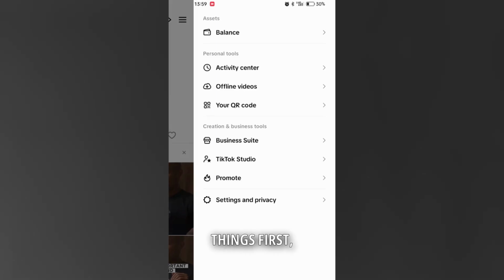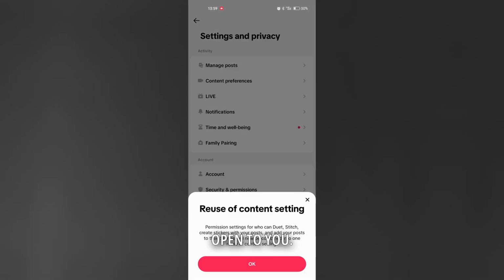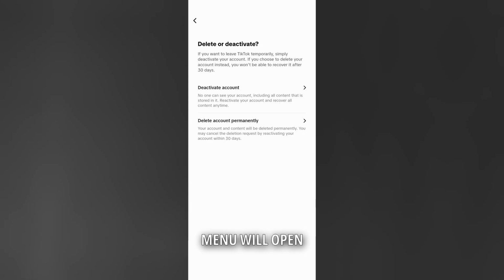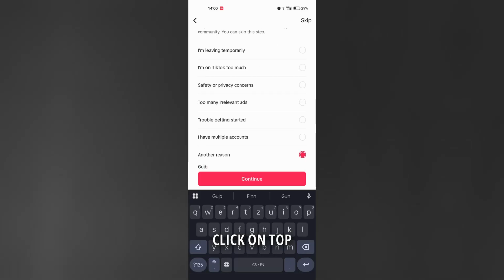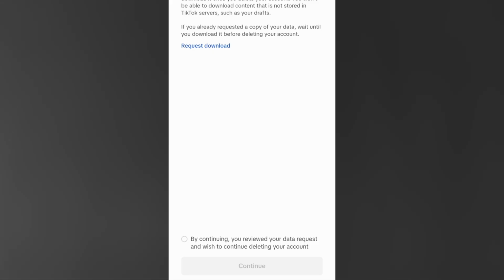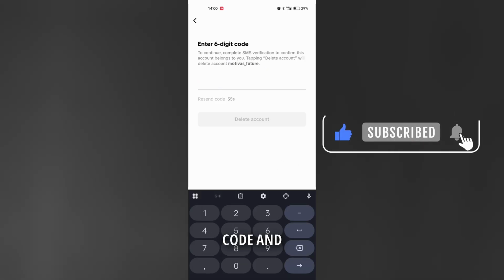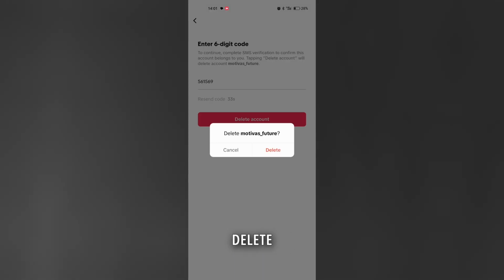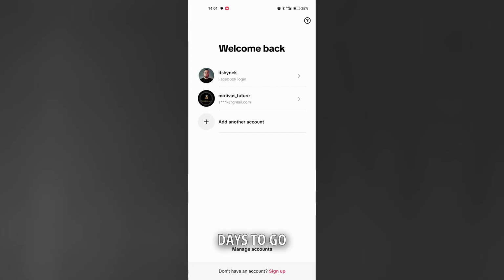How to Delete or Deactivate Your TikTok Account Permanently (2026) – Step by Step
🗑️ Want to delete or deactivate your TikTok account? In this video I'll show you BOTH options step by step — updated for 2025, works on iPhone and Android.

TikTok buries these settings deep in the app, so I'll show you the exact path to get there fast — no searching, no confusion.

 – Delete vs Deactivate — what's the difference?
– How to permanently delete your TikTok account (iPhone)
 – How to permanently delete your TikTok account (Android)
 – How to temporarily deactivate your TikTok account
 – What happens to your videos and followers after deletion
 – The 30-day grace period — how to cancel if you change your mind

✅ The difference between deleting and deactivating TikTok
✅ How to find the hidden delete option in the TikTok app
✅ How to permanently delete your TikTok account on iPhone
✅ How to permanently delete your TikTok account on Android
✅ What happens to your videos, likes, and followers when you delete
✅ How to download your TikTok data and videos before leaving
✅ The 30-day window to cancel your deletion request
✅ How to delete a TikTok account you no longer have access to

⚠️ IMPORTANT NOTES
— TikTok permanently deletes your account 30 days after the request. Log back in within 30 days to cancel.
— Deactivating hides your profile and videos from others — you can reactivate anytime by logging back in.
— You cannot recover a deleted account after the 30-day window closes.

🔗 DIRECT LINKS
→ TikTok Privacy and Settings: TikTok app → Profile → Menu (☰) → Settings and Privacy → Account → Delete Account
→ Download your TikTok data: Settings and Privacy → Privacy → Personalisation and Data → Download Your Data

💬 Drop a comment if you run into any issues — I check every comment.